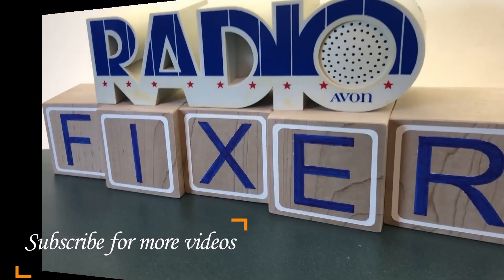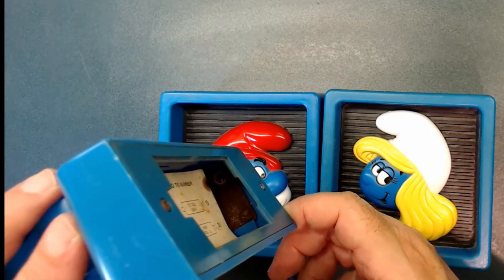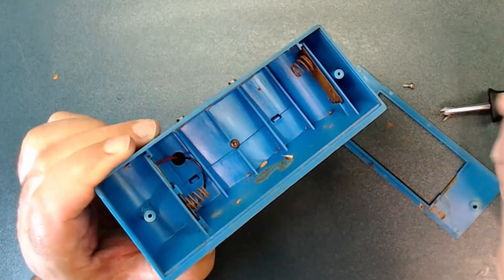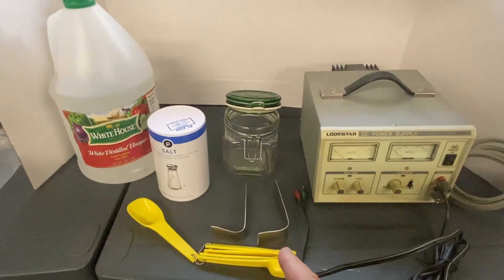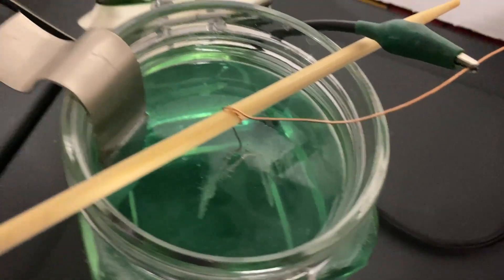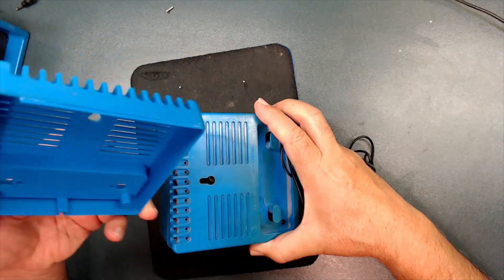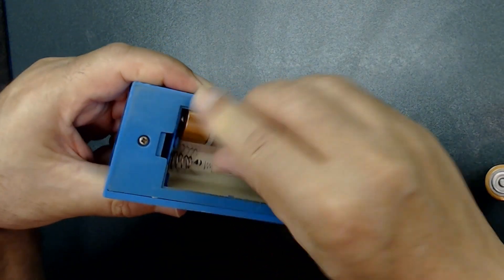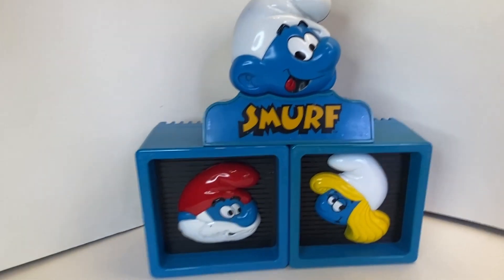Transistor Radio Repair - SMURF with twin speakers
1984 SMURF Twin Speakers Transistor Radio Repair
In this video we will discuss:
De-rust the battery clips/contacts due to Battery Corrosion.
Make Nickel Plate solution and plate the battery clips/contacts to protect it from future rust.
Polish radio and speaker faded plastic cabinets to bring back the shine.
Create Battery holder label.